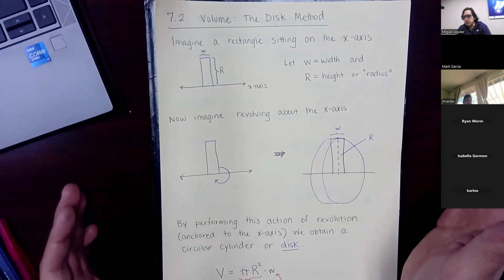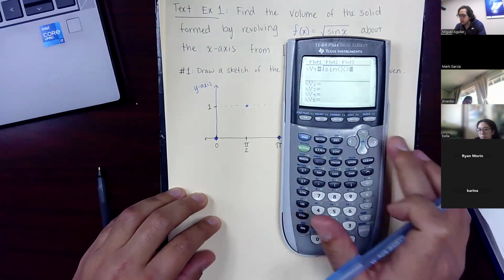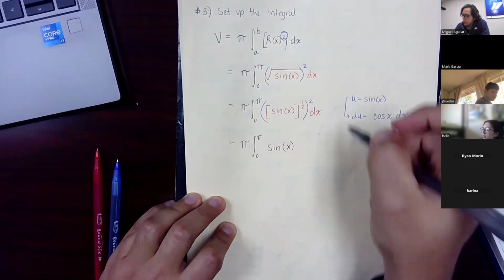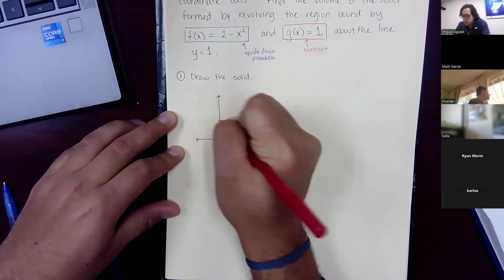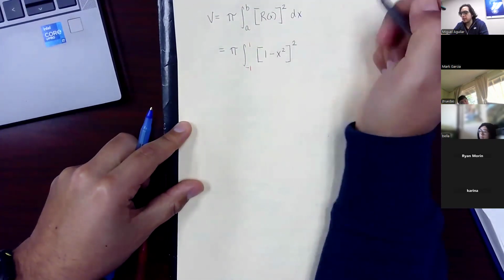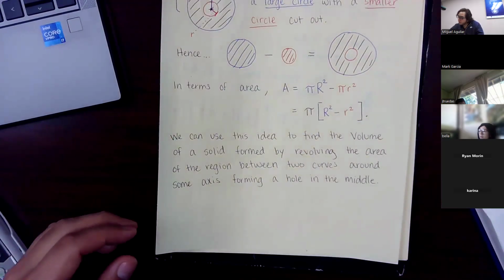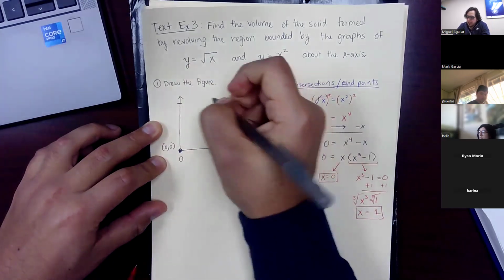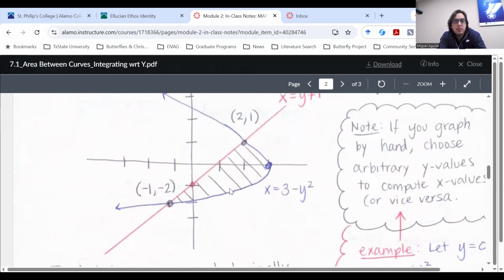MATH 2414 - Volume: Disk and Washer Method (7.2)